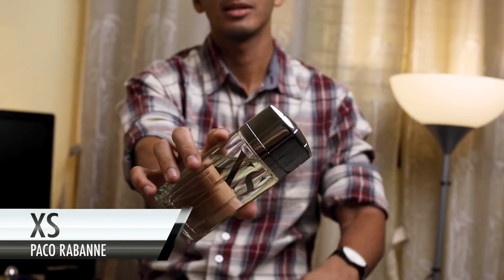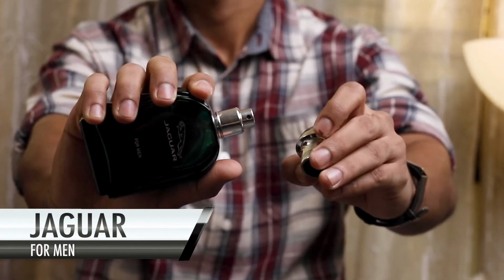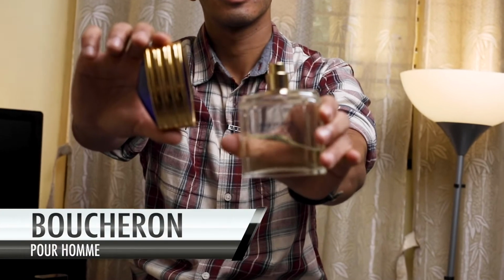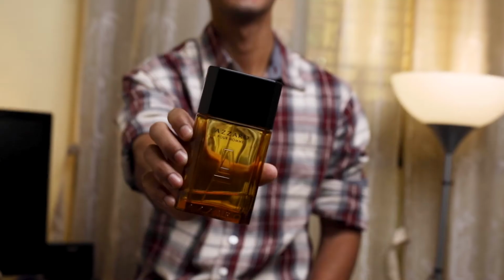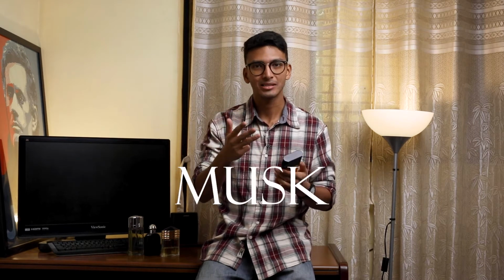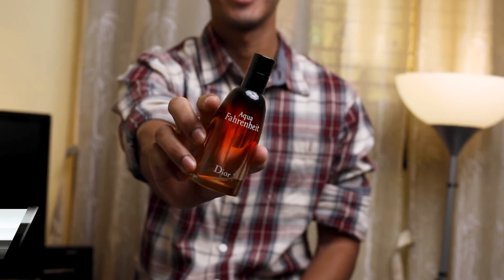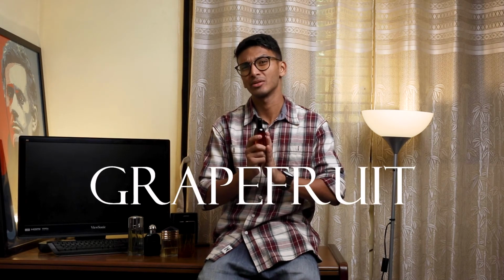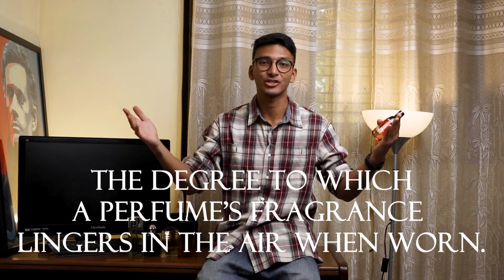FATHER'S DAY GIFTING GUIDE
Hi everyone ! Here are some fragrances you can gift your old man this fathers day.